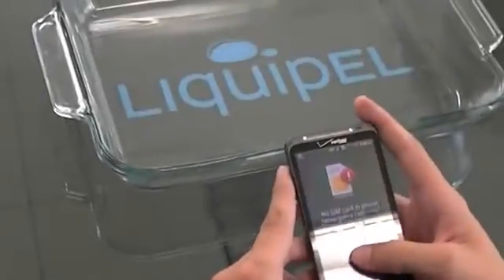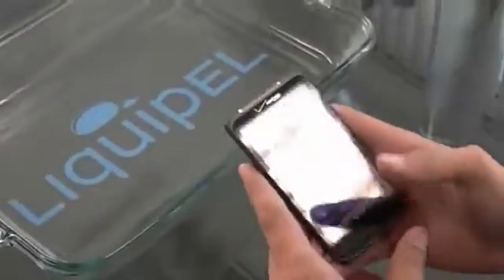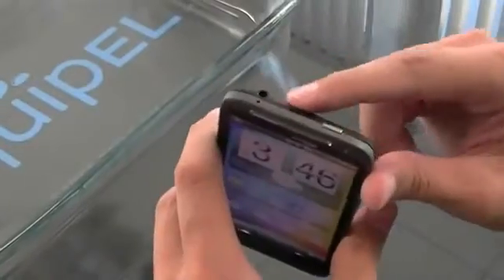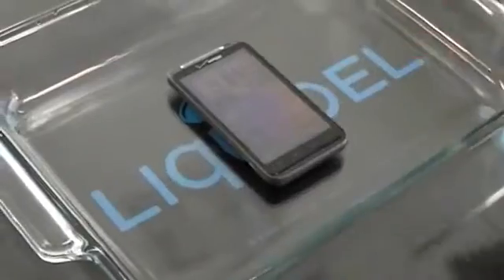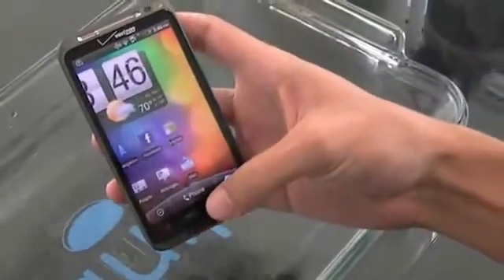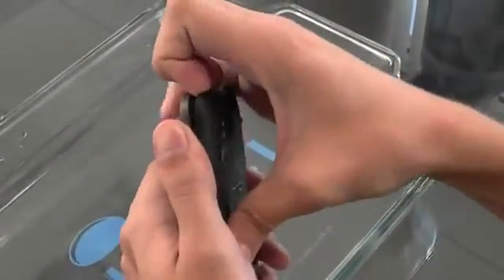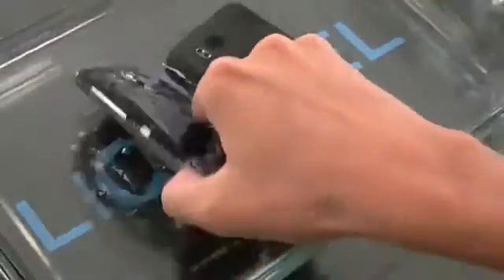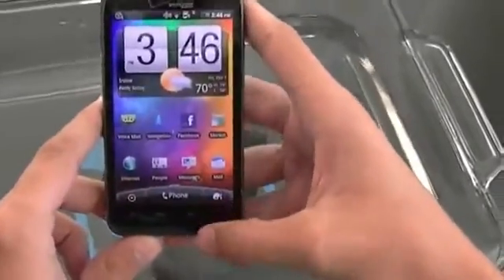Защитная пленка для Apple HTC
Компания Gadget Evolutions продвигает уникальный продукт Liquipel. Это нанопокрытие, отталкивающее воду. На деле оно превращает смартфон, для которого губительна влага, в водостойкое устройство, способное безопасно пролежать на метровой глубине в течение получаса. Согласно разработчику технологии, покрытие в тысячу раз тоньше человеческого волоса, оно надолго защищает телефон (аппарат скорее морально устареет, чем покрытие сойдет) и его невозможно заметить или почувствовать. Для нанесения защитного слоя Liquipel телефон помещают в вакуумную камеру, куда запускаются ионизированные частицы со специальной формулой, которые "всасываются" устройством. Процесс занимает 30 минут, после чего телефон полностью защищен от воды. Что до разъемов, которые царапаются штекерами, то их частицы тоже защищают.

Как уверяет Gadget Evolutions, технологию можно использовать не только для обработки готового продукта, но и на производстве, на этапе сборки. Надеемся, эта разработка привлечет внимание производителей и в будущем защищенные от воды телефоны будут так же распространены, как телефоны, скажем, с Bluetooth. В настоящее время оценить достоинства Liquipel могут лишь жители США. Услуга стоит $59 и пользователи должны отправлять свои собственные телефоны на обработку. Поддерживаются Apple iPhone 4, iPhone 4S, iPhone 3G, iPhone 3GS, HTC EVO 4G, EVO Shift 4G, MyTouch 4G, Thunderbolt, Motorola Droid X, Droid X2 и Samsung Charge. Несколько демо-видео: